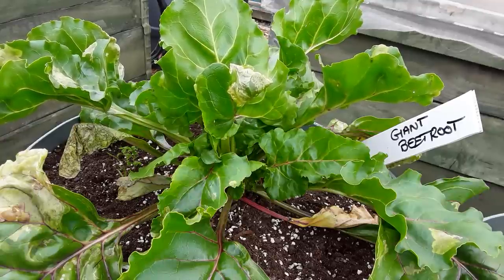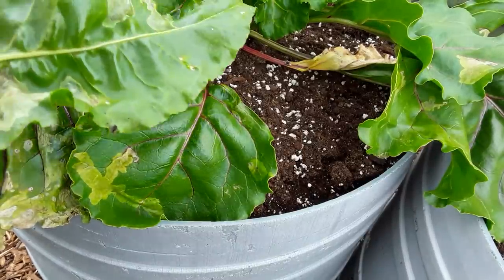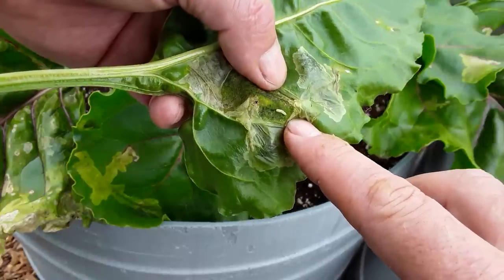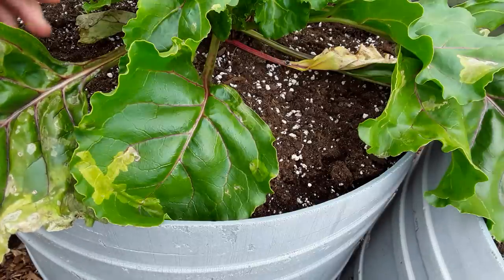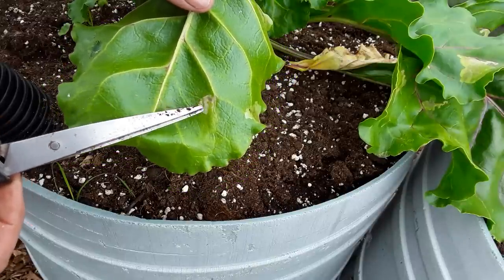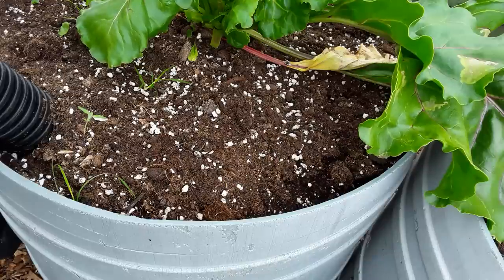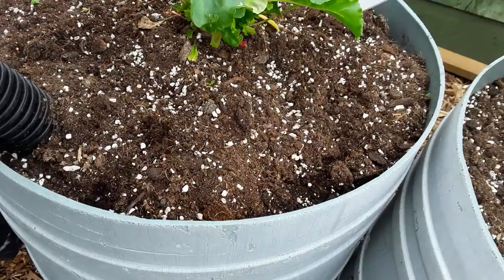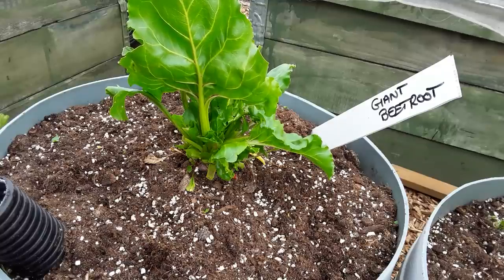😞 Beet Leaf Miner Distroys My Beetroots 😞 (593)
This is a new one for me and I share how to recognise the eggs, the tracking and location of the maggots, we must remove the leaves before the maggots drop to the floor and eventually turn into moths. This has affected my Giants and eating beetroots to include the chard.